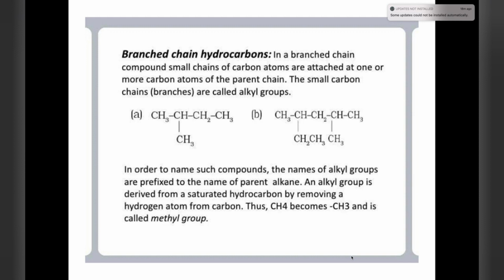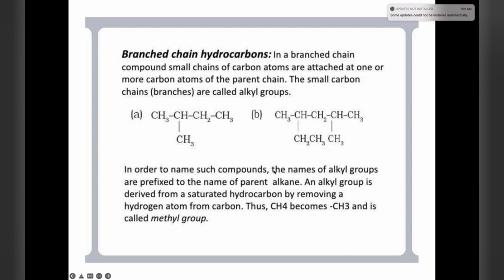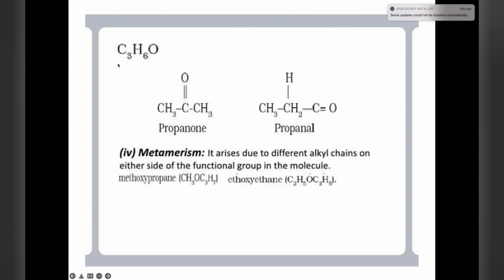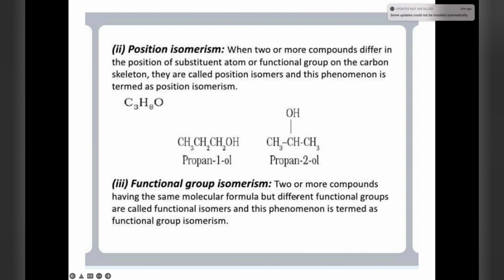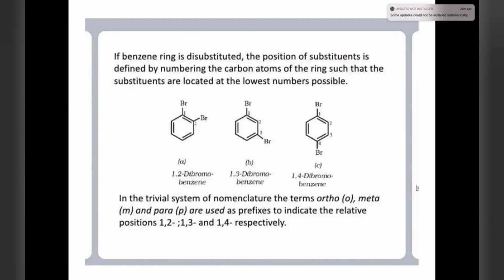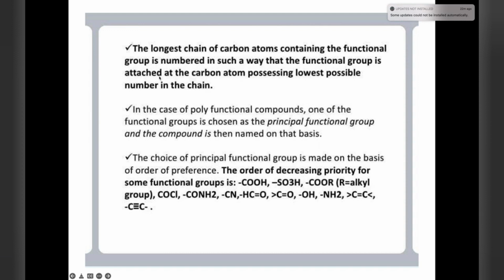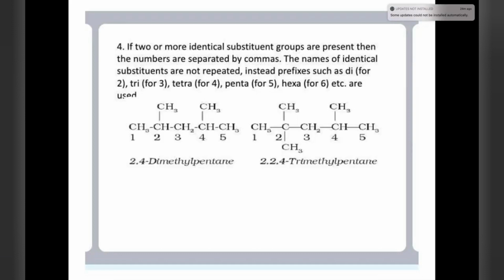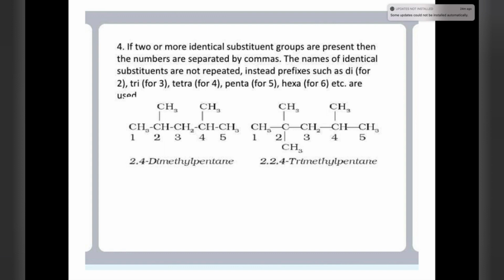INTRODUCTION TO ORGANIC CHEMISTRY||PART 3 || NCERT CLASS XI